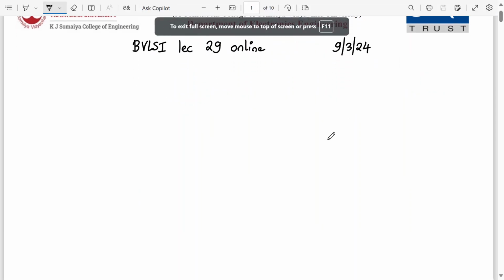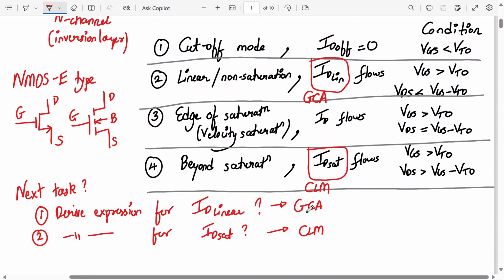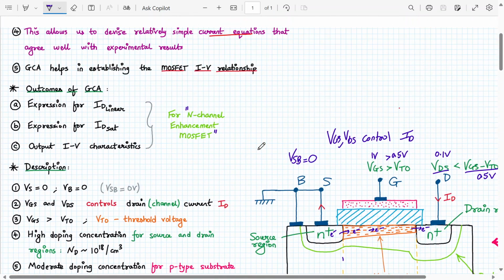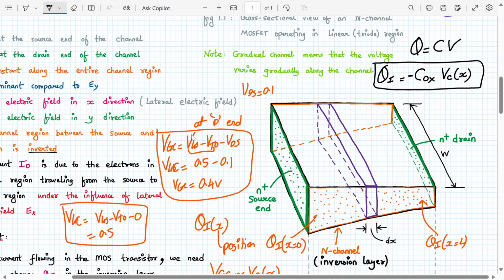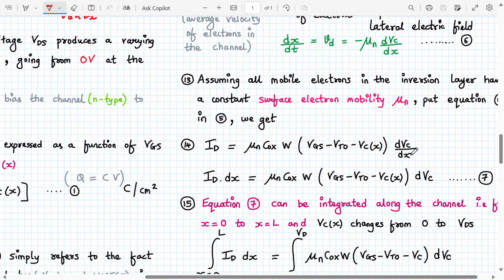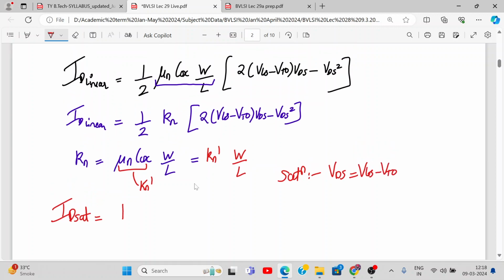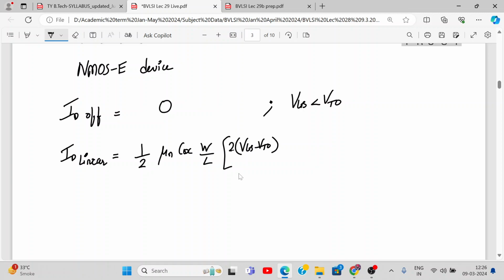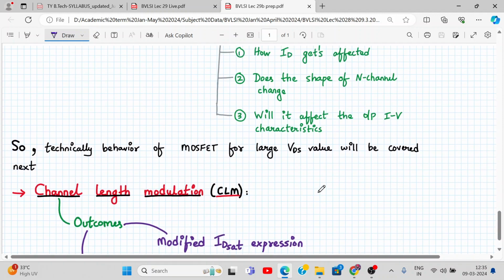BVLSI Lec 29 online | GCA derivation for ID (NMOS-E device)